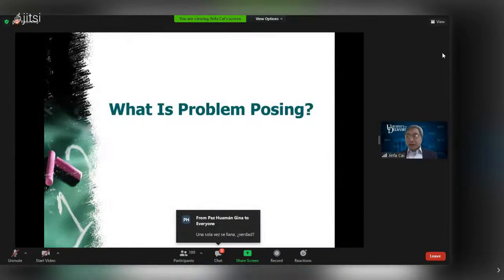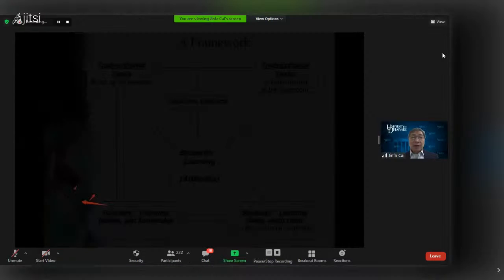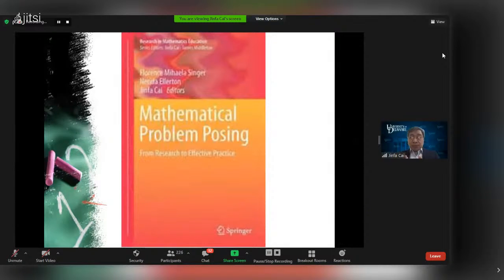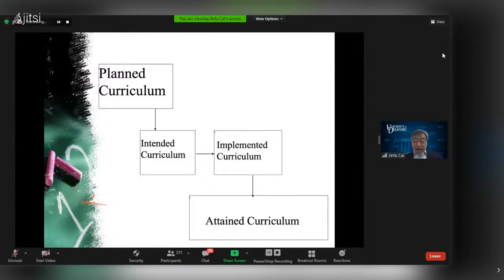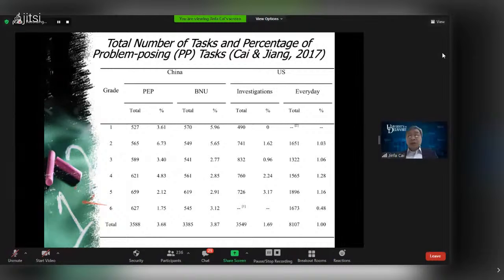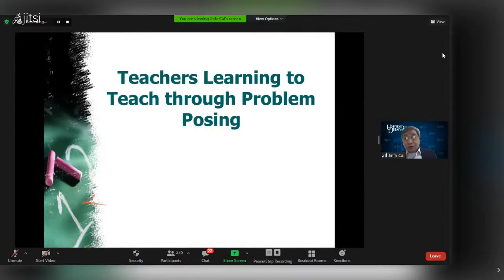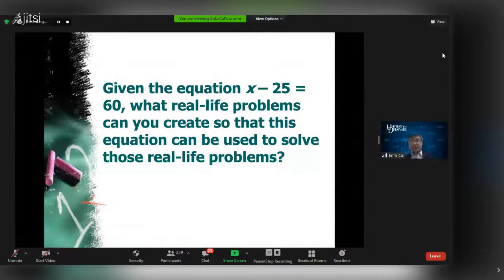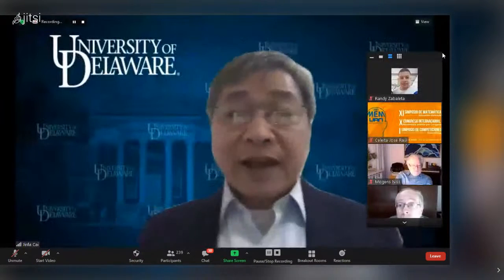Current advances in mathematical problem posing research: initial findings from alongitudinalproject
“Current advances in mathematical problem posing research: initial findings from a
longitudinal project” - “Avances actuales en la investigación de planteamientos de problemas matemáticos: hallazgos iniciales de un proyecto longitudinal"
Jinfa Cai
University of Delaware, Estados unidos